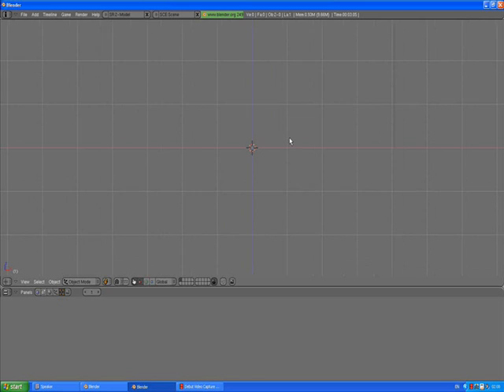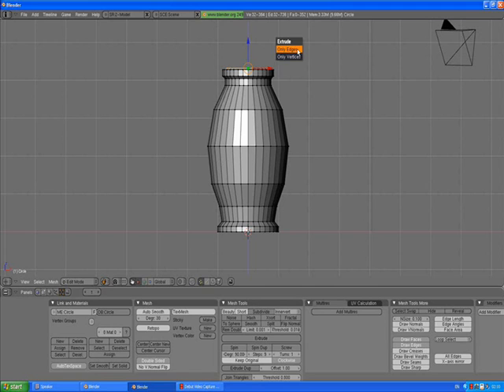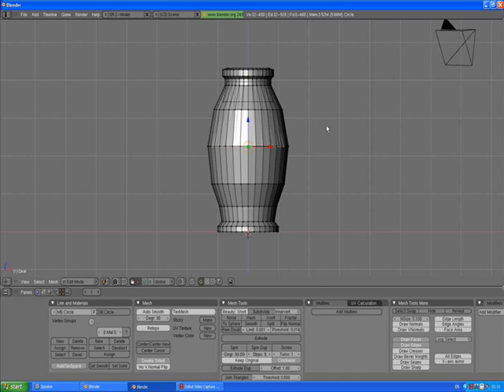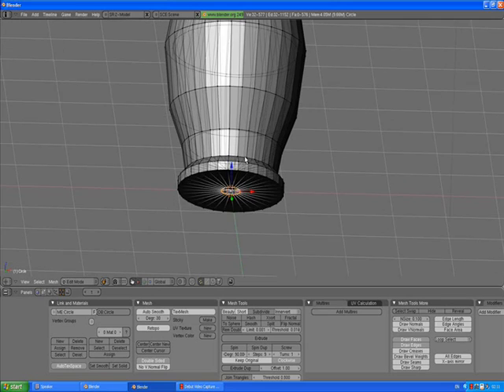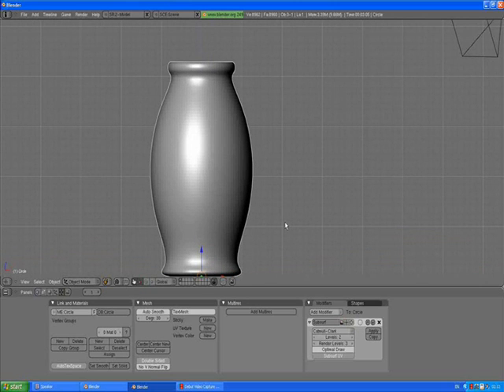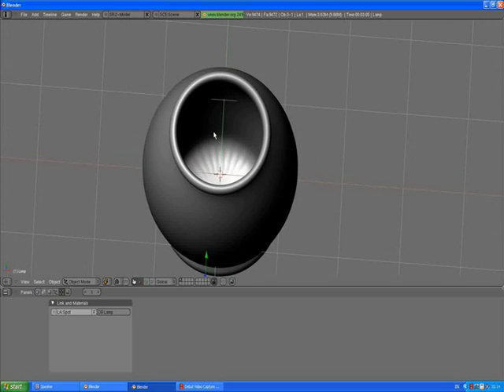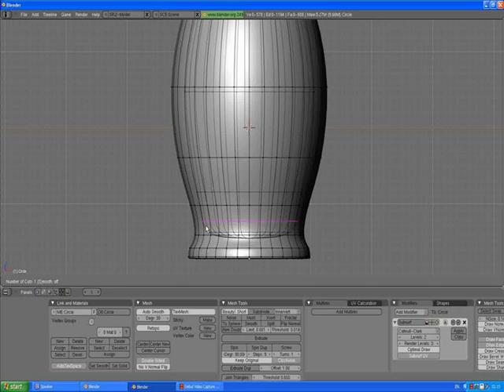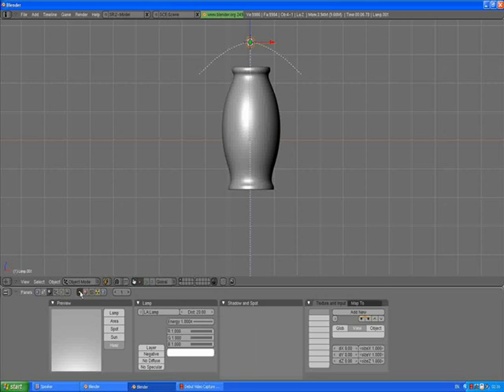Blender-modeling interior tutorial 18(accessories)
here we are making a vase with multiple textures(using blender's built-in texture generator)